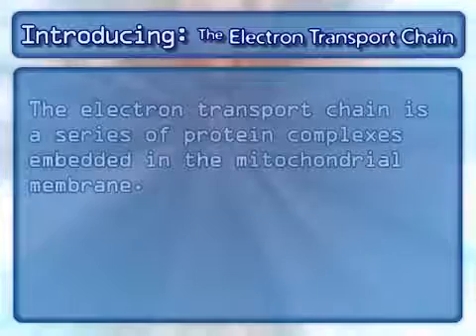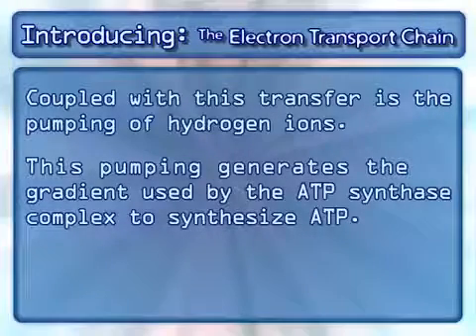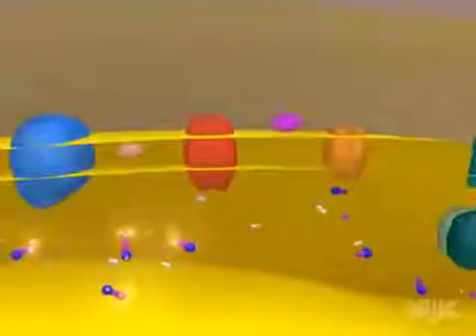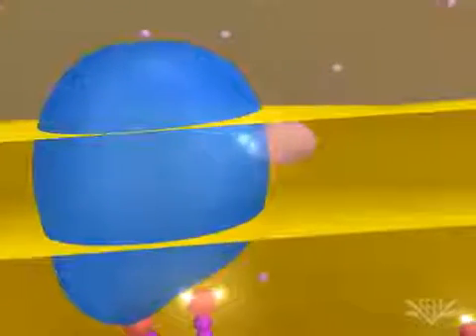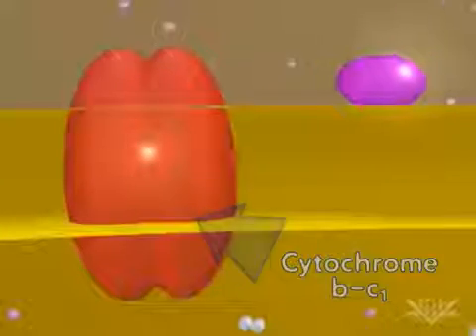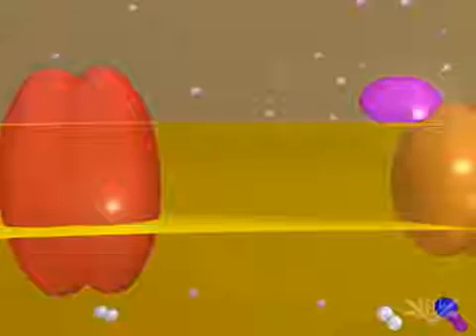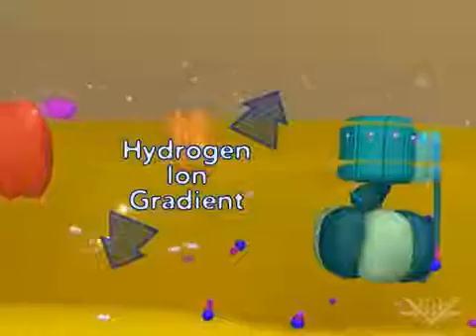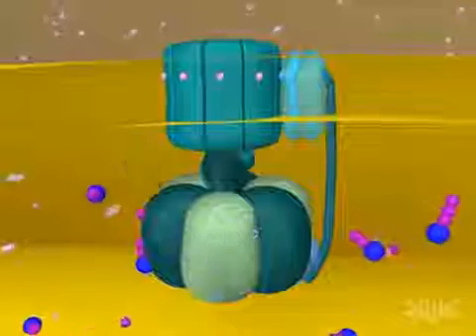Respiración Celular y Cadena de Transporte de Electrones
Video introductorio del tema. Sin subtítulos pero se explica por si mismo